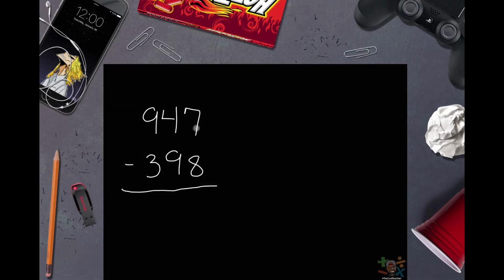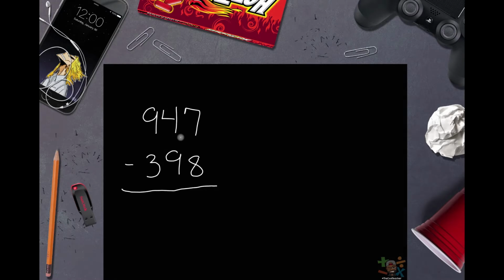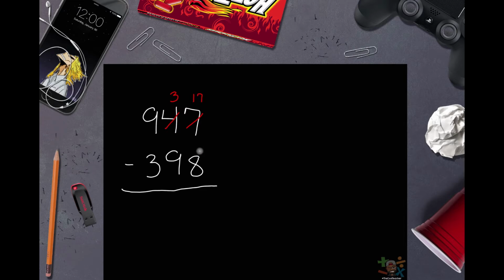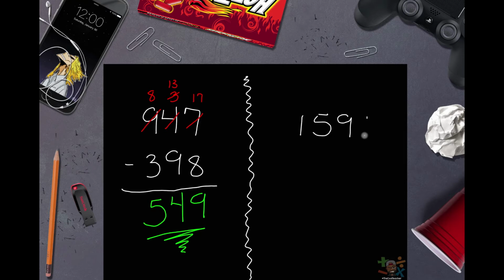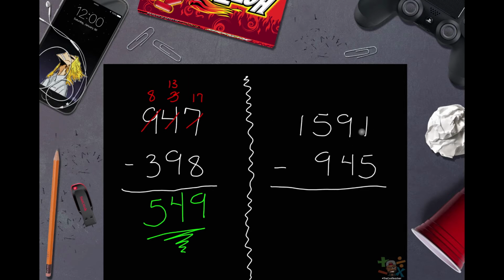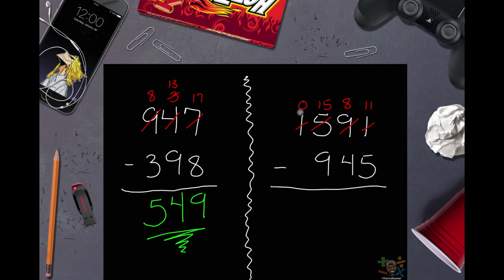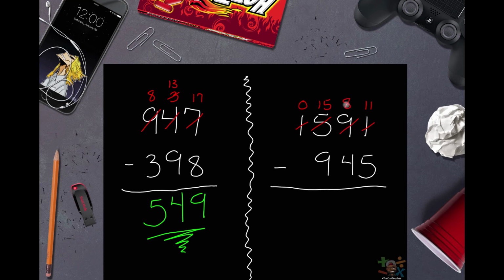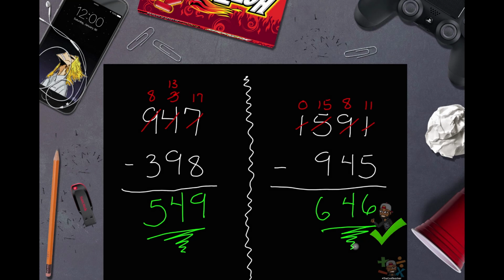How To Subtract With Regrouping/Borrowing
I show you how to subtract, but not just REGULAR subtraction.  The kind where you have to borrow and all that to make sure that you get the right numbers for your answer.

***THE 2 MOST IMPORTANT STEPS (to me)***

1 - number you're borrowing from goes down 1
2 - add 10 to the number behind it